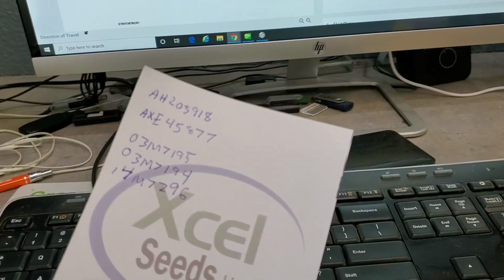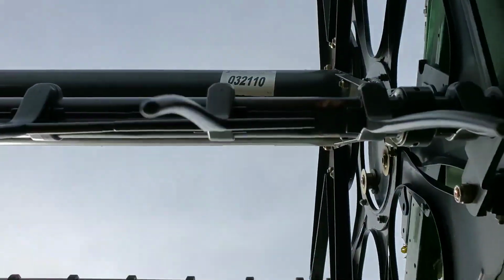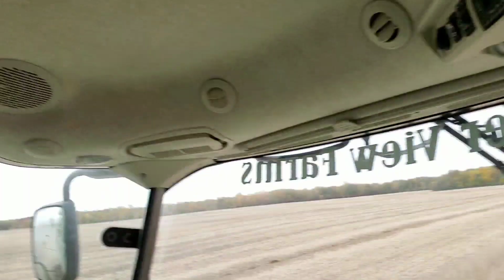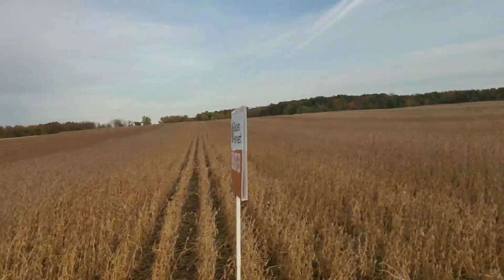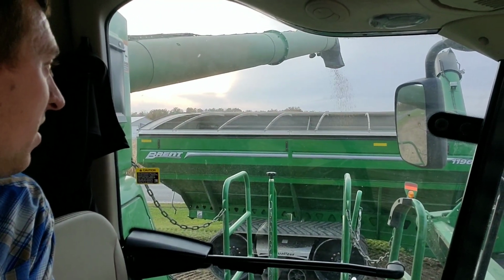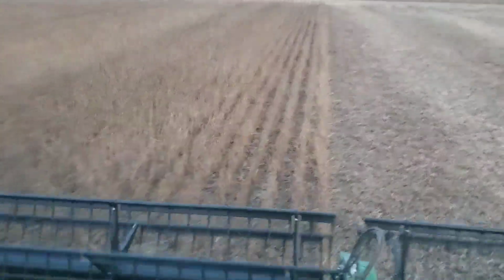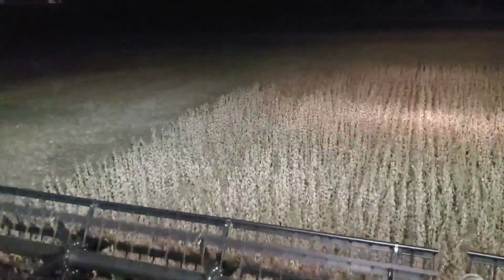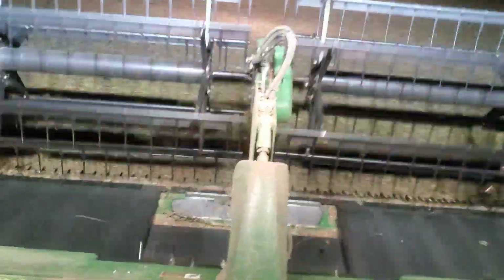Bean Plot Day - #12